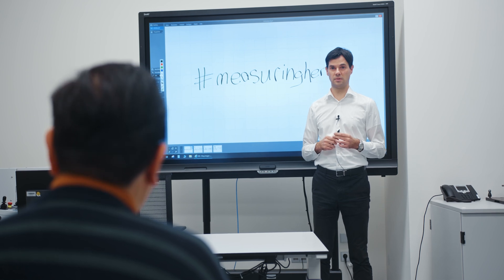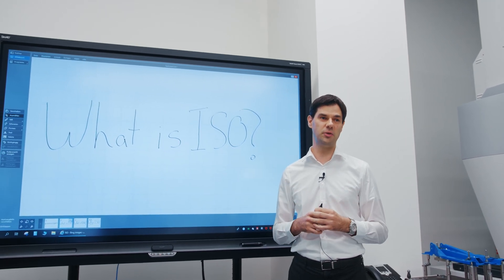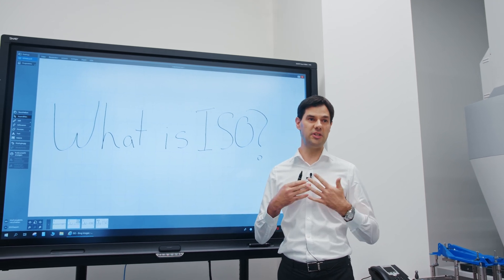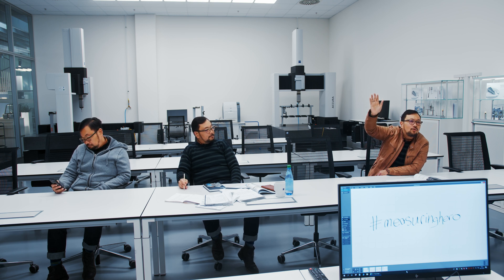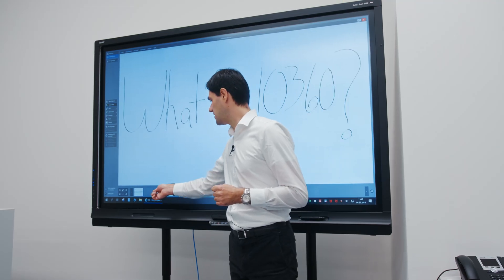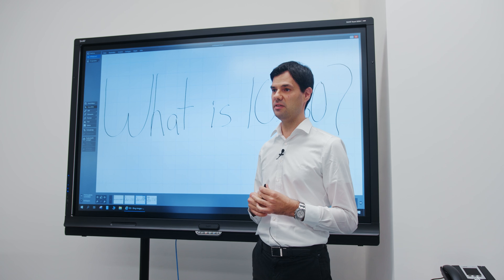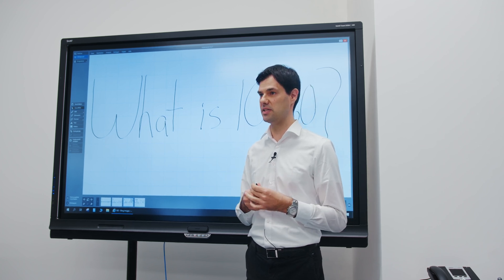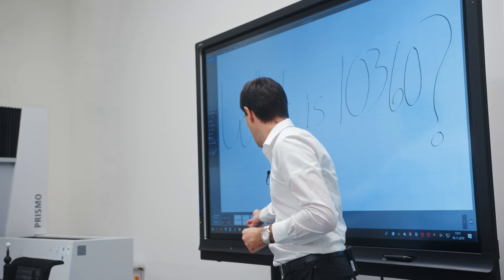measuringhero | What is ISO?!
Hi measuringhero!
In this episode we will learn a bit about ISO. And that's definitely easier than learning German...